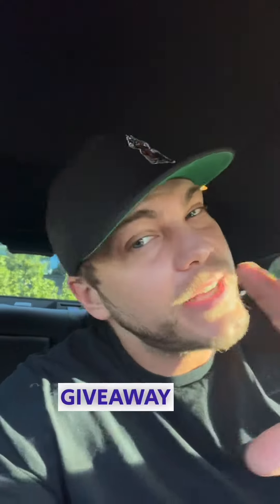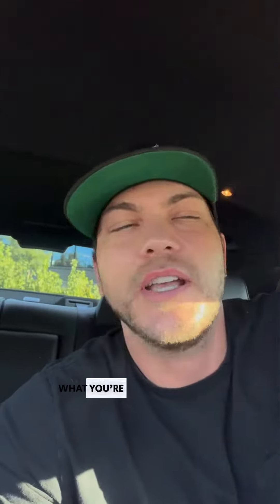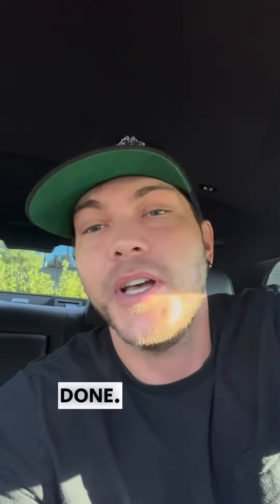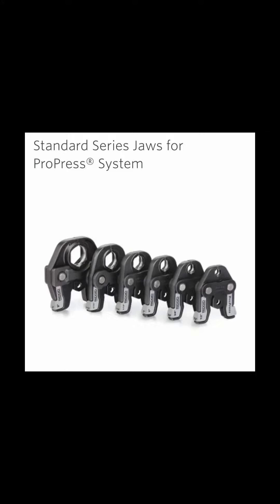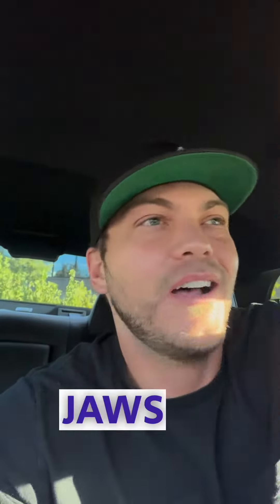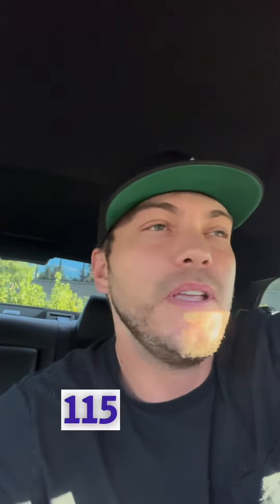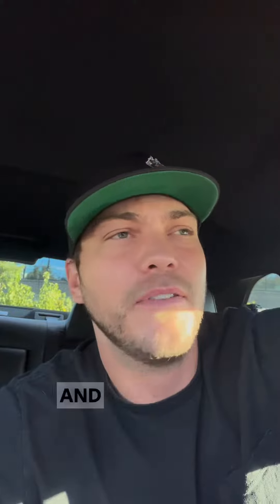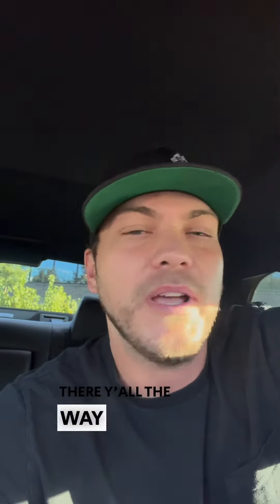17k tool giveaway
go to the shop every five spent is and entry put you handle @ whoever you are in special instructions on the order.